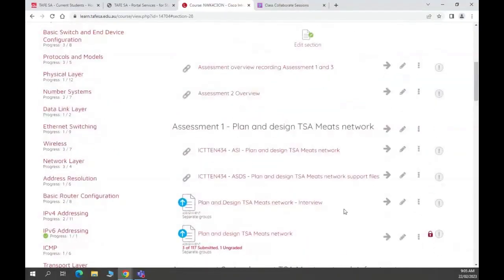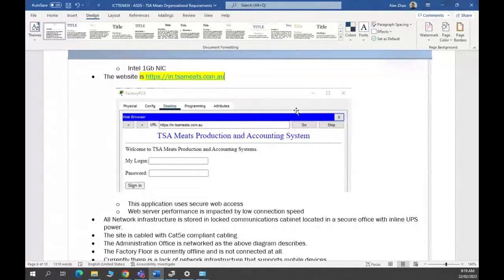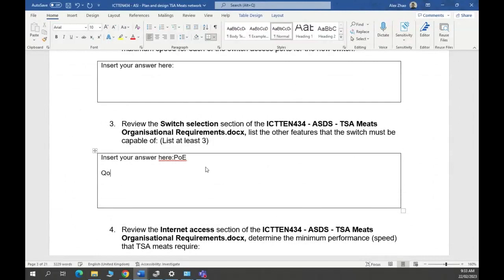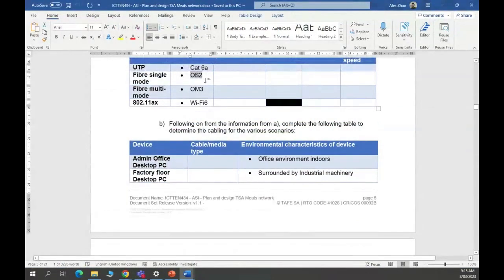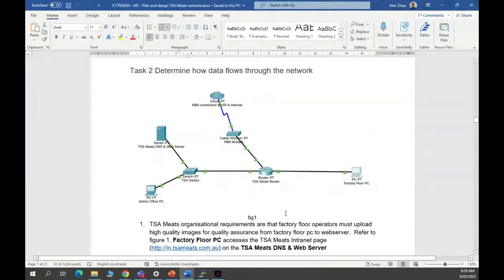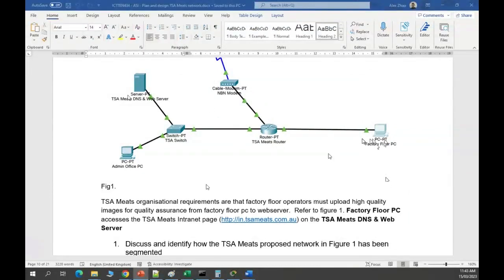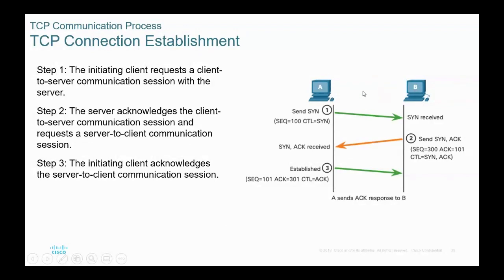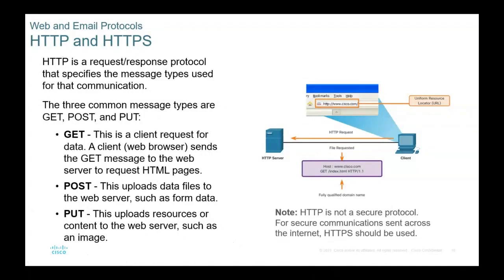NWK4C3CIN Assessment 1 Review